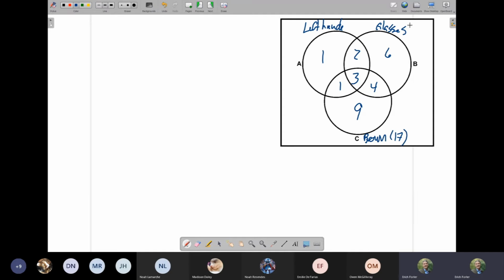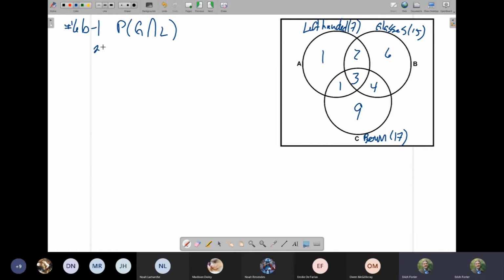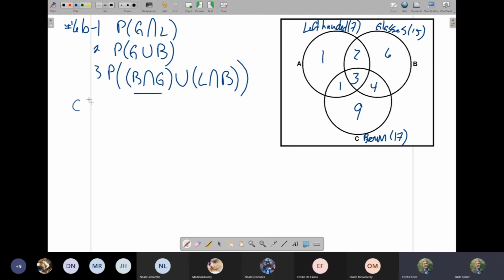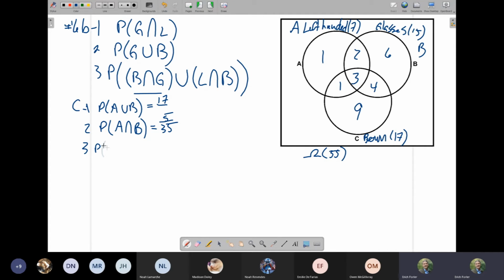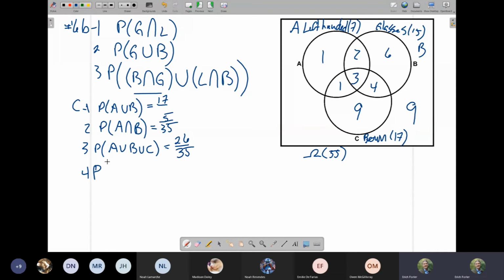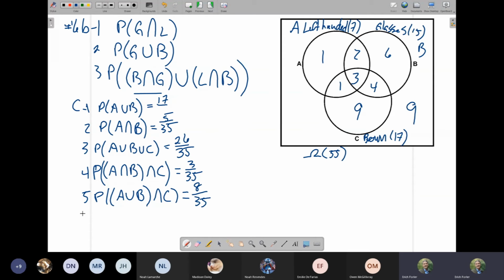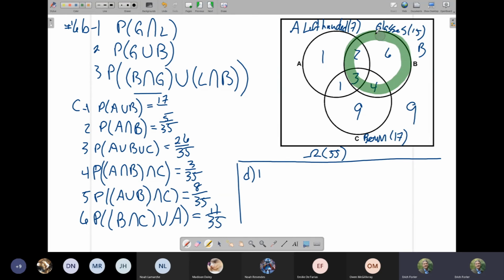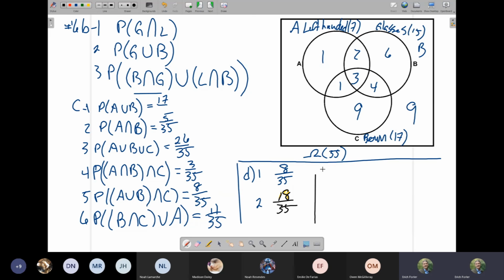Worksheet #3 Question 6b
Solutions to Question 6b from Worksheet #3.
Note: the solution to 6a is presented in another video.